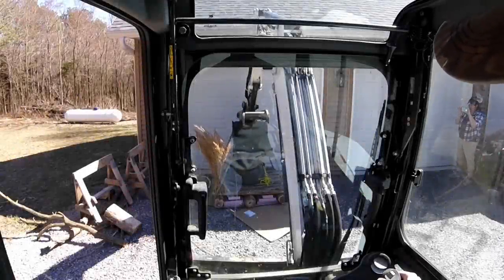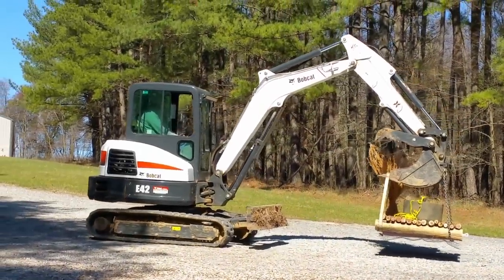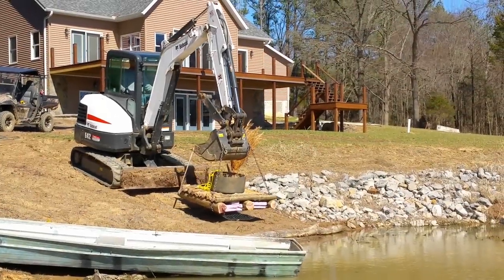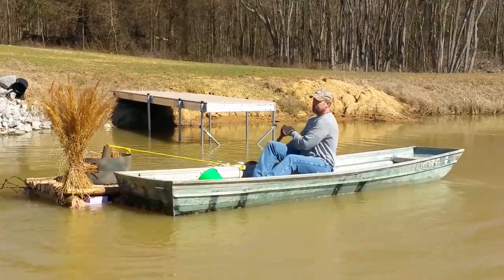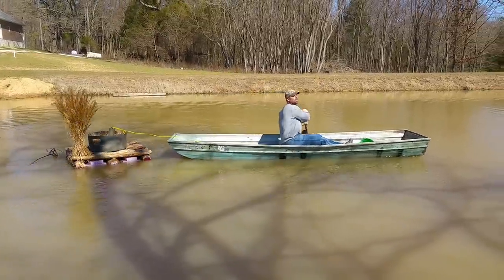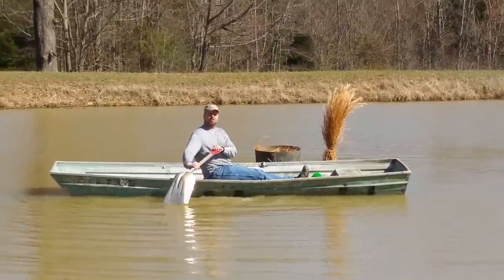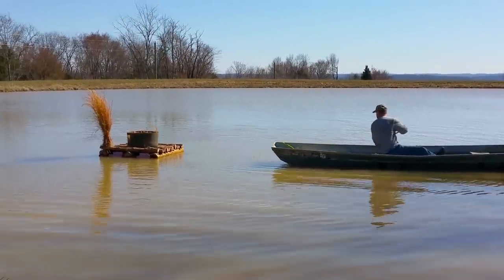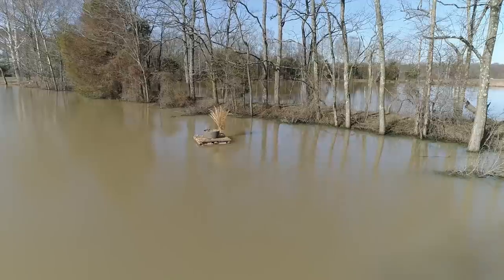DIY Goose Nesting Platform LAUNCH! PART 2 Kapper Outdoors!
Woo Hoo! We are finally launching our very first DIY Goose nesting platform on our Illinois homestead farm pond. Needless to say, it did not go quite as planned, but we were able to get the job done. We started with the Bobcat excavator lifting and hauling the DIY homemade goose nesting platform, and then right away ran into a modification that needed to be done. After the quick modification, the Bobcat excavator was back on track! Then I used a small jon boat to float the Nesting platform out to our predetermined spot that will give the geese shade in the hot afternoons as well as to give the geese cover from above from raptors such as bald eagles, hawks and owls. Last year we had a pair of geese nest here, but the nest got raided by too many predators. Here are some of the videos from last year:

Thanks for joining us on this amazing life journey, as we are living our dreams of owning land and country living.